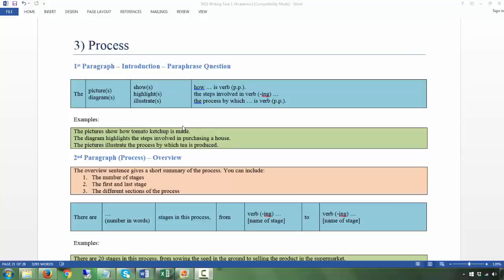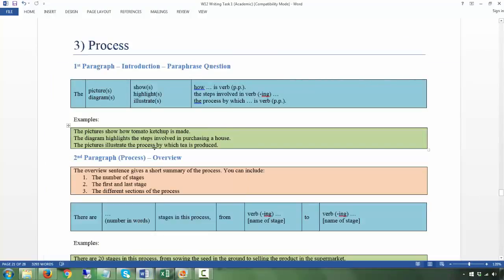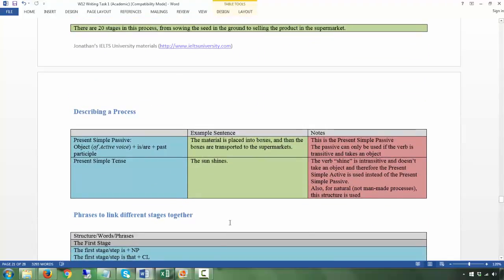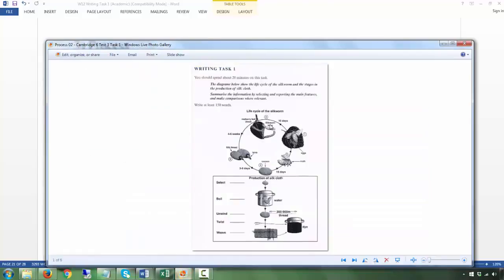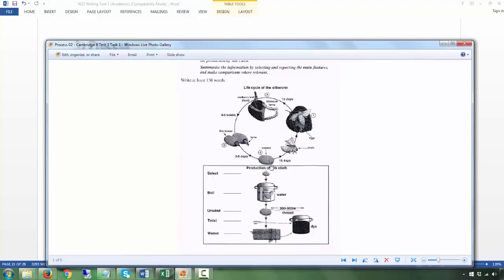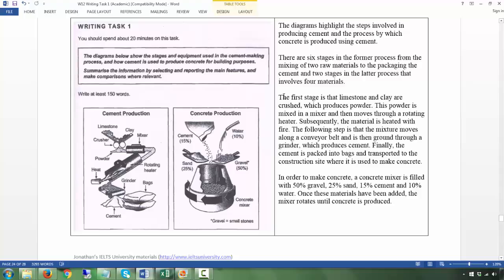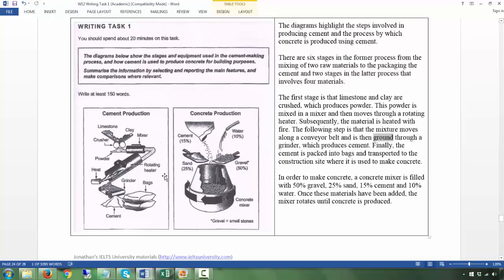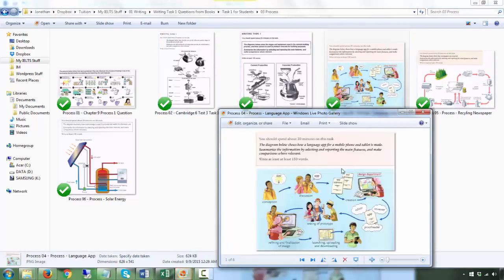hutch analee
IELTS Writing Task 1 Academic 4th Video   Process